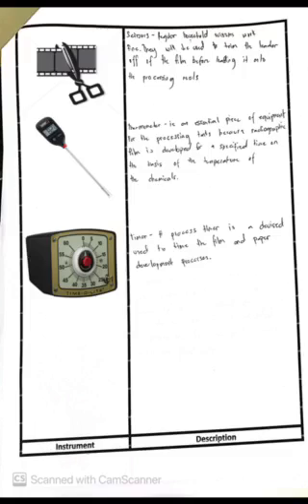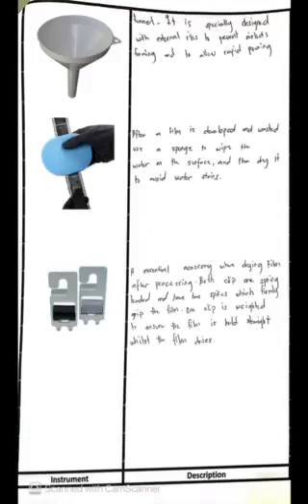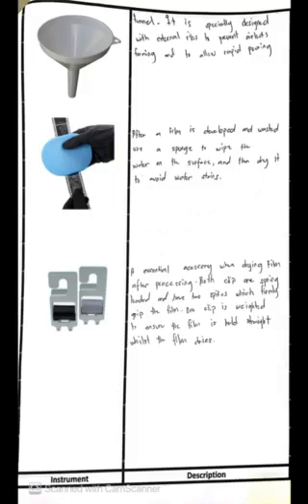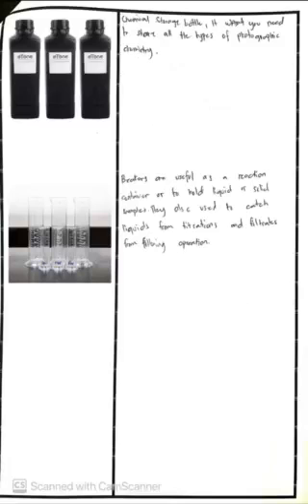Dark Room/Instruments In Film Processing Functions.